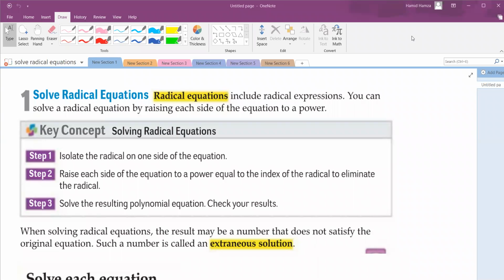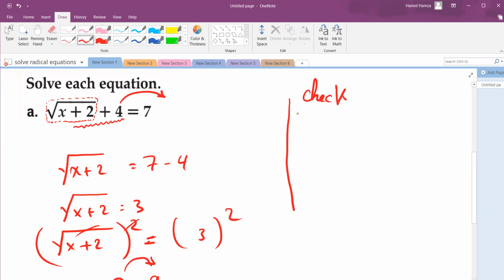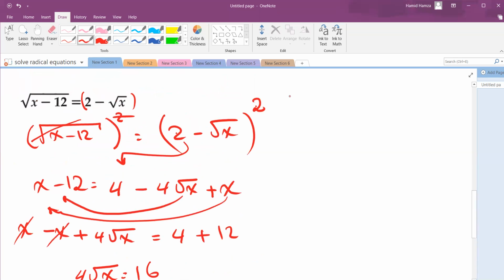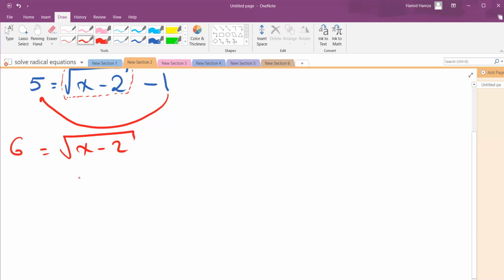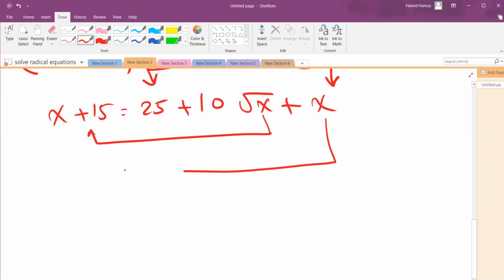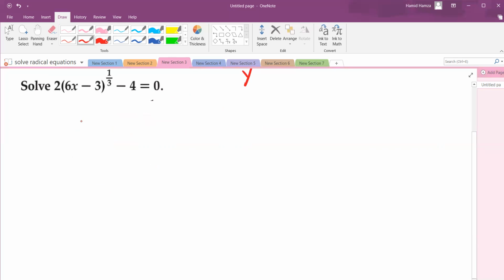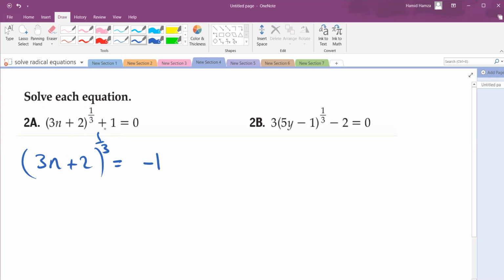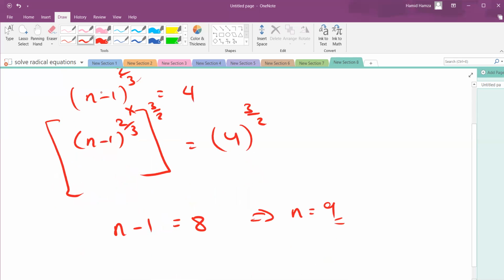Solve radical equations 1